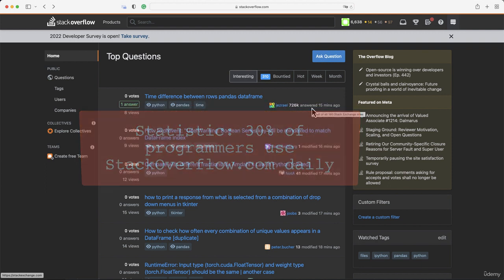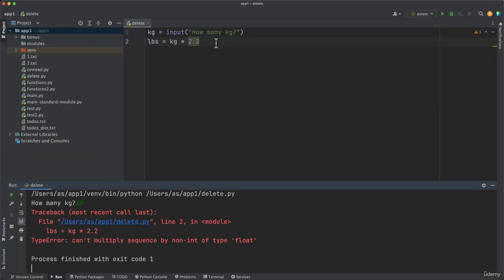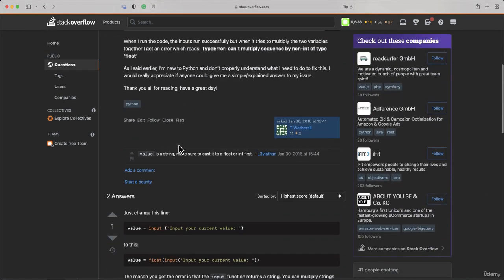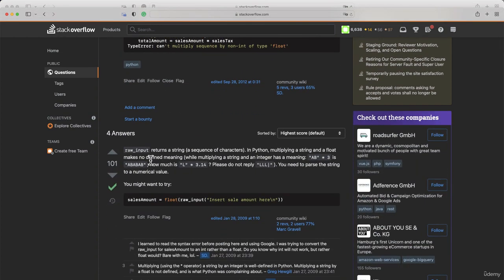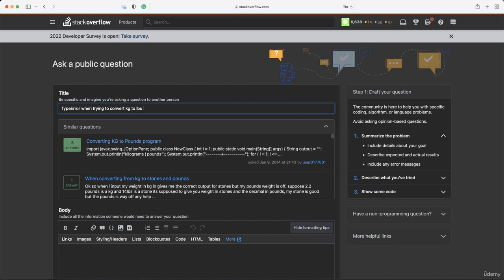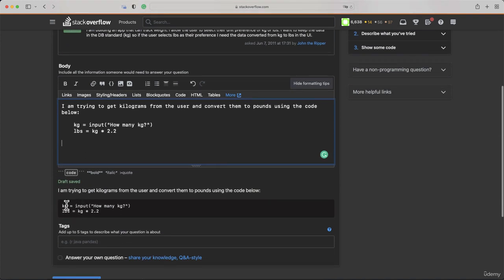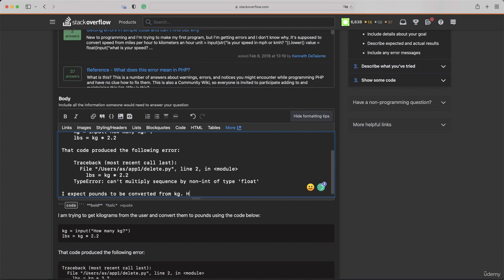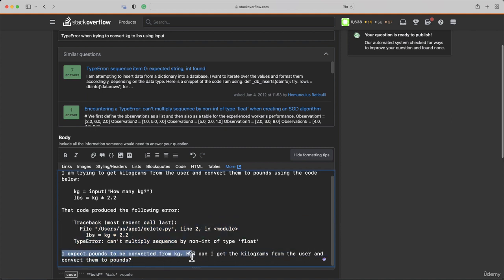010 ⚙️ Programming ToolConcept of the Day How to Ask Good Programming Questions